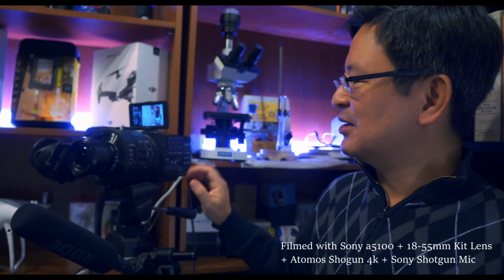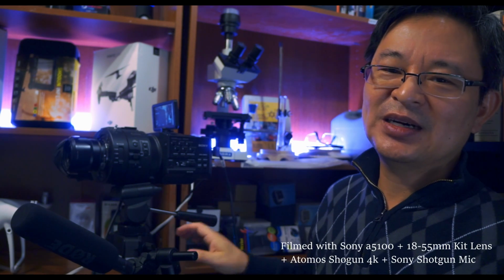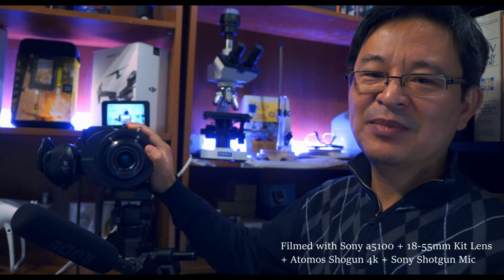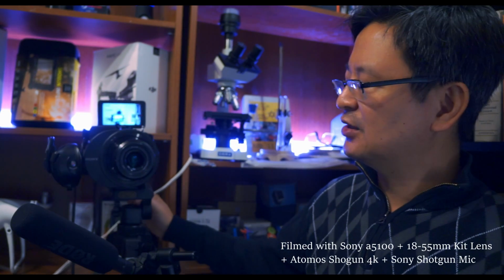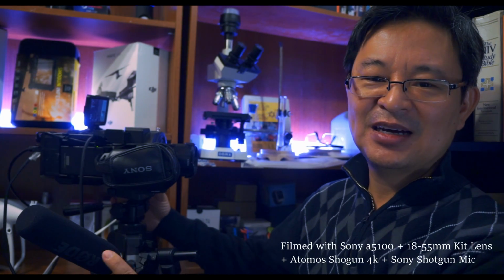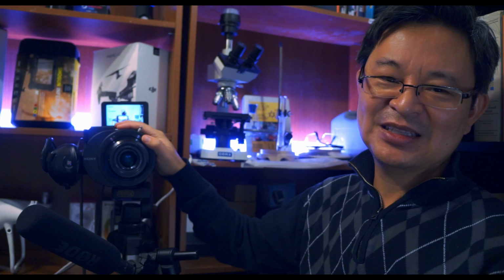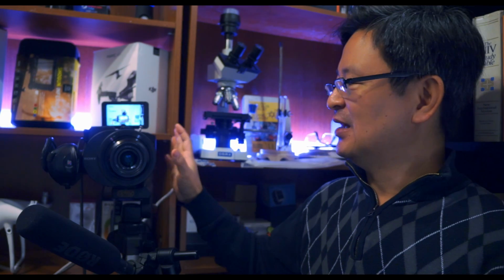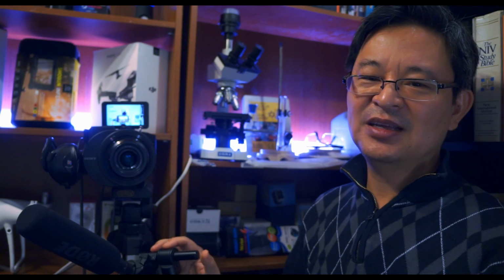How to set up main studio video camera for Youtube Channel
Today I will be showing you how to set up a main studio camera for youtube channel